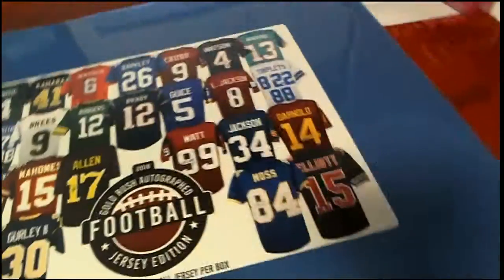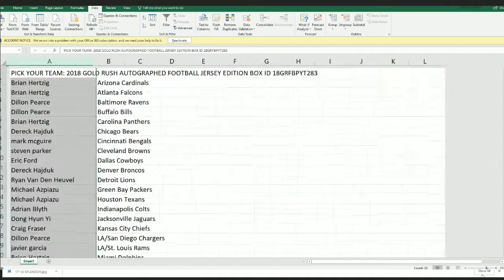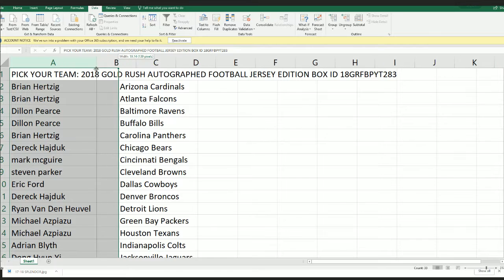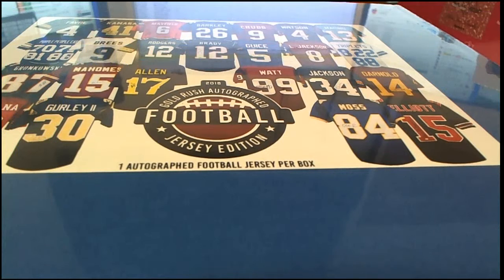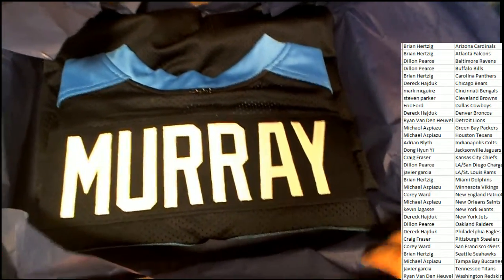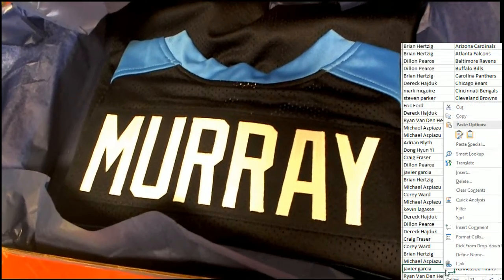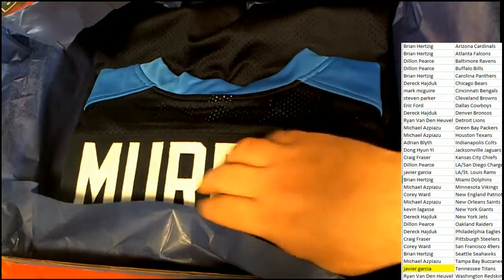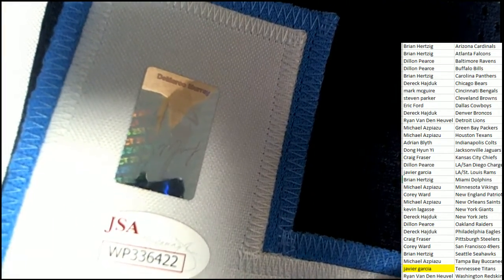2018 GOLD RUSH AUTOGRAPHED FOOTBALL JERSEY EDITION BOX ID 18GRFBPYT283